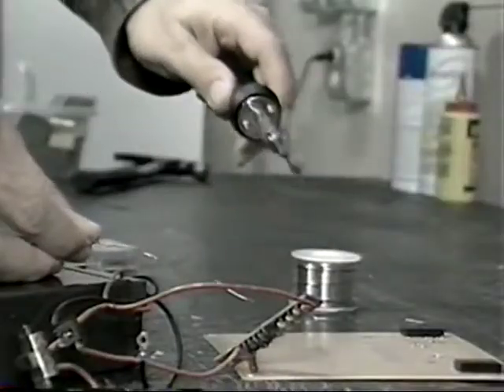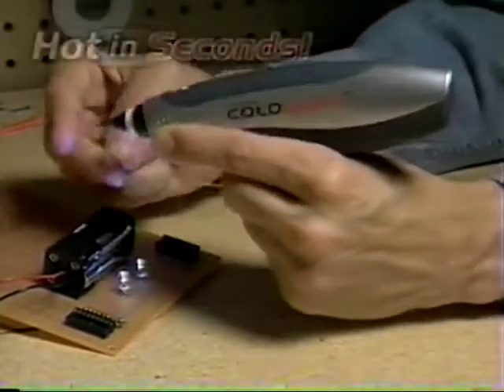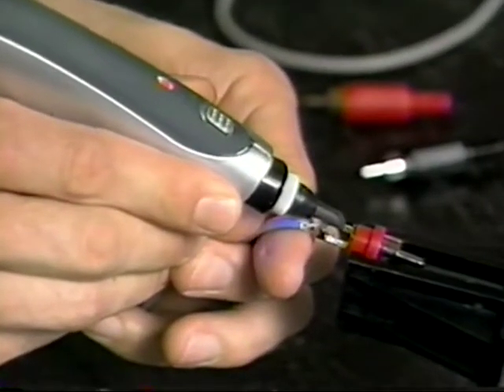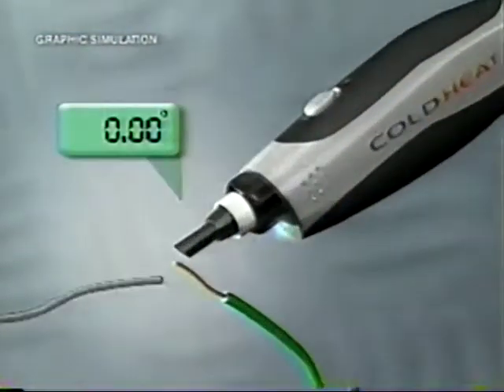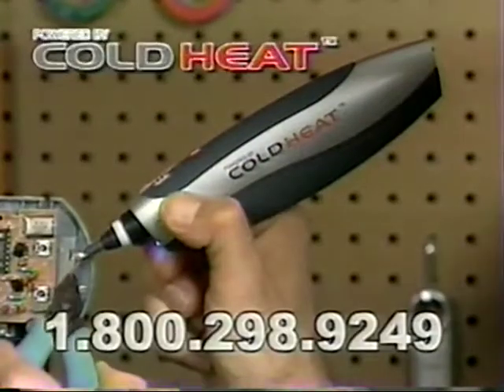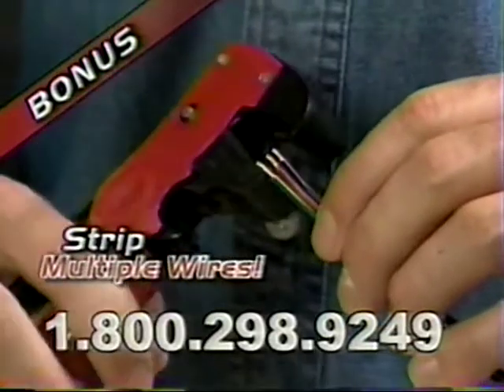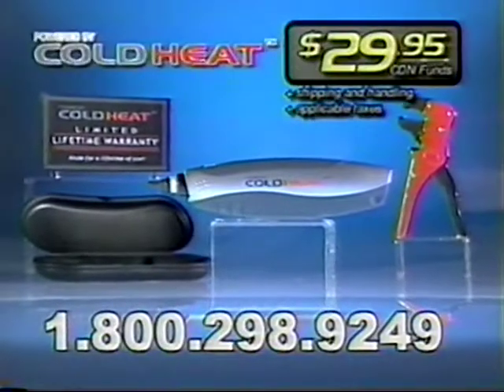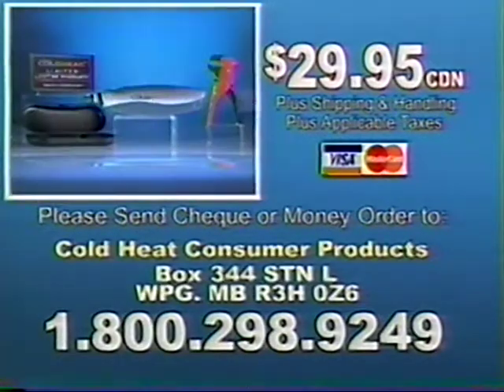ColdHeat Infomercial - Early 2000's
Infomercial for the Cold Heat soldering iron - broadcast in the early 2000s

ColdHeat was an American company founded to develop and market products using the proprietary graphite-like compound Athalite. The composite material is claimed by the manufacturer to have the unusual ability to conduct large amounts of heat and return to room temperature in a short amount of time.

The first two products were soldering irons powered by alkaline batteries. The manufacturer claims this soldering iron is unique in that its Athalite tip undergoes a temperature change from ambient temperature to approximately 800 °F (427 °C) and back to ambient within three seconds when the tip is removed from the work.

The tip of this apparatus is split into two sections that complete an electrical circuit when a low electrical resistance is placed across the tip; e.g. metallic contacts, or solder. With a current flowing, the resistance of both the solder and the tip produces enough heat to increase the temperature beyond the melting point of the solder. For the light-duty work it was designed for, the Athalite tip heats just enough and can cool very rapidly; however, if applied to something with a large thermal capacity such as a metal chassis, the tip can become extremely hot and can take over a minute to cool in an extreme case.

It is thought that the irons cannot be used indiscriminately for all work; the voltage across and current through the tip can damage electronic circuits being soldered. When not in contact with a joint, the split-tip has 6 or more volts across it, enough to destroy semiconductor p-n junctions on contact if the iron accidentally touches multiple closely spaced pads. This is not static-electricity damage; any voltage over about 0.7V capable of delivering a high current can destroy a semiconductor junction.

It's a common misunderstanding that a high current in the joint causes heat. The heat is generated by resistance within the tip. Heat is then conducted to the joint just as in traditional solder tools. Also, the current in the joint is limited to the small region between the two tip halves and doesn't pass through the part being soldered. There is a tiny transient voltage when the tool is applied or removed, but it is orders of magnitude below the levels that cause static-electricity damage.